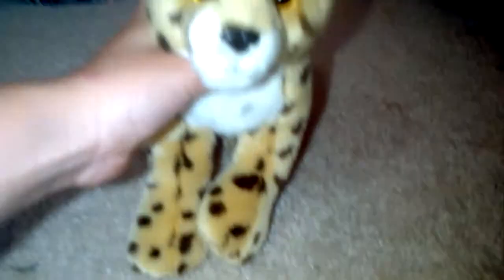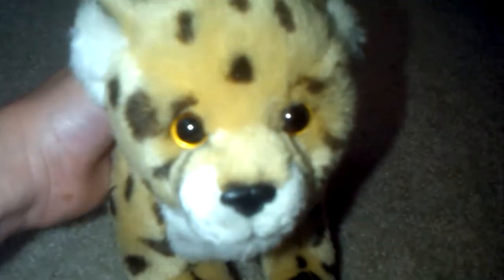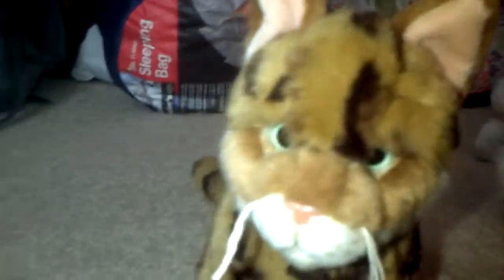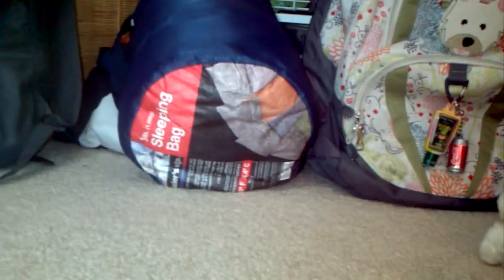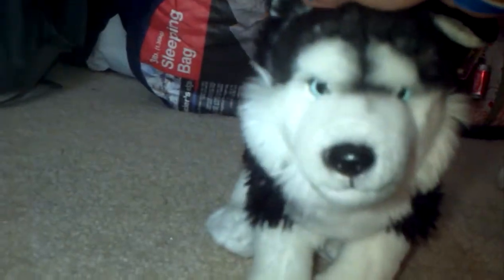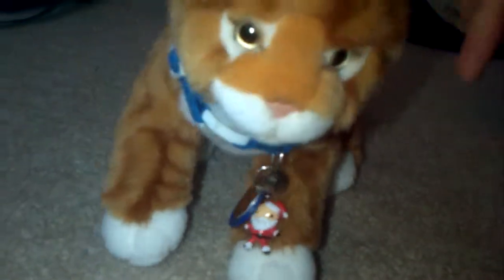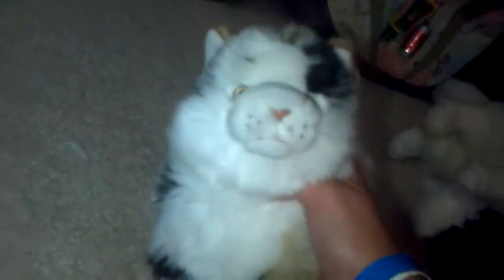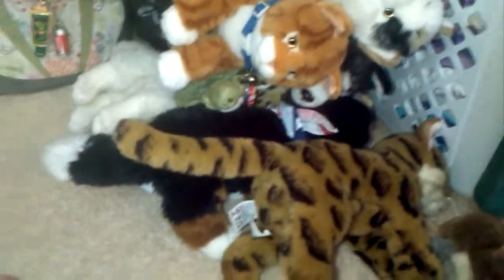Webkinz Signature Collection 8-3-13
My webkinz signature collection